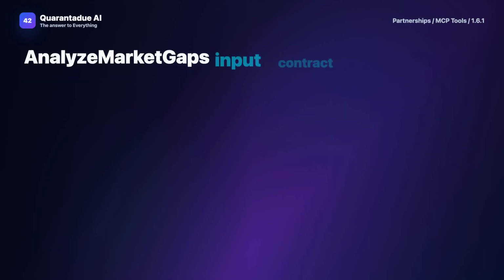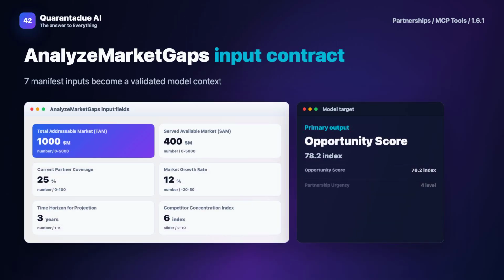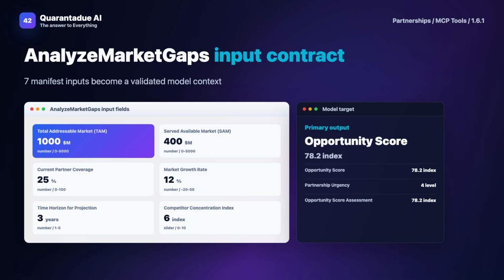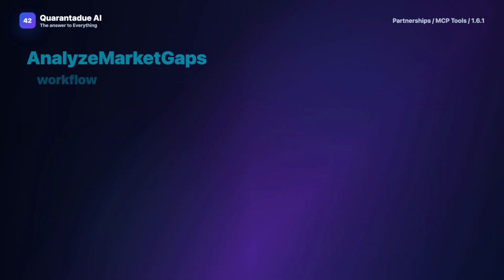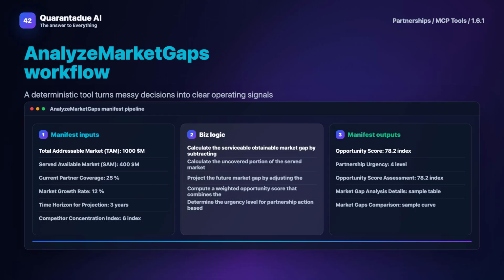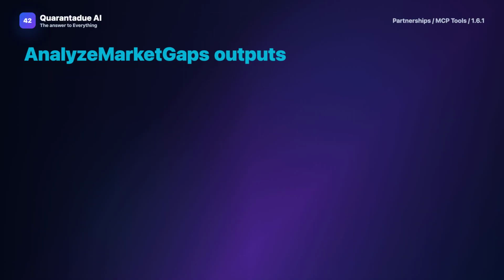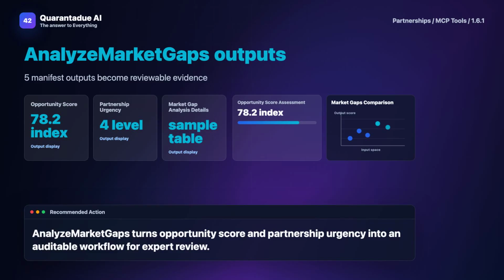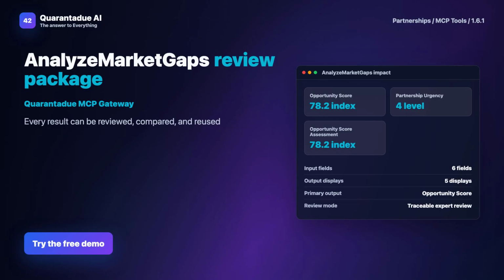Analyze Market Gaps - Partnerships Software | quarantadue.ai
Analyze Market Gaps software helps Partnerships teams execute analyzes market data to identify gaps and unmet needs for partnerships. Use it to make the workflow repeatable, reviewable, and easier to govern.

Analyze Market Gaps is purpose-built Partnerships software for converting operational evidence into structured decision support. Every Analyze Market Gaps run is designed for repeatability, traceability, and practical business process execution.